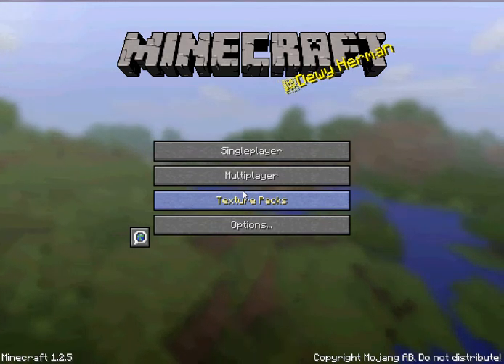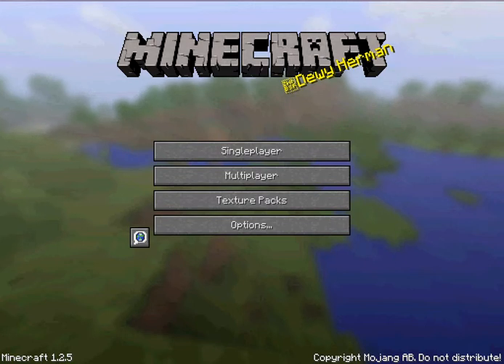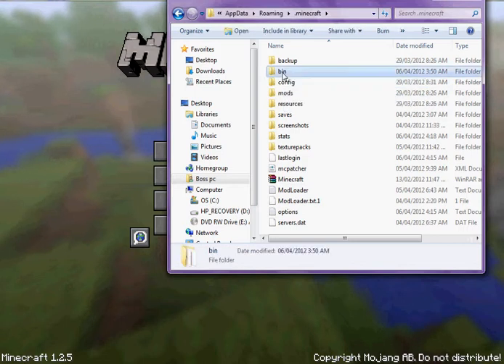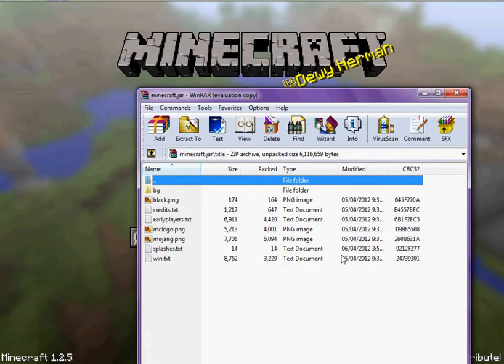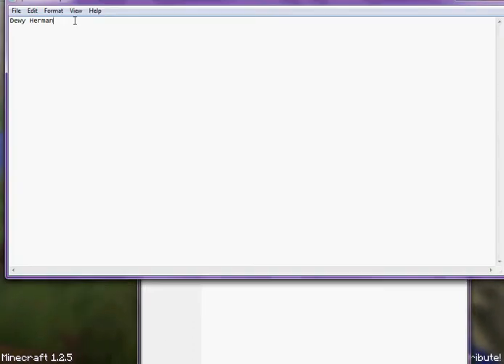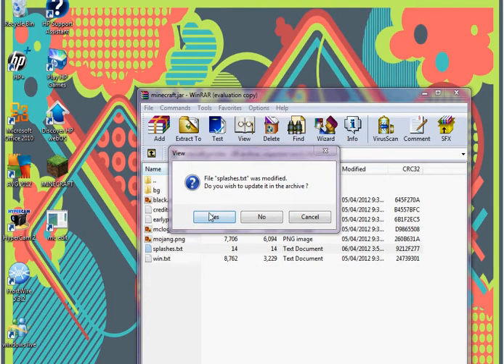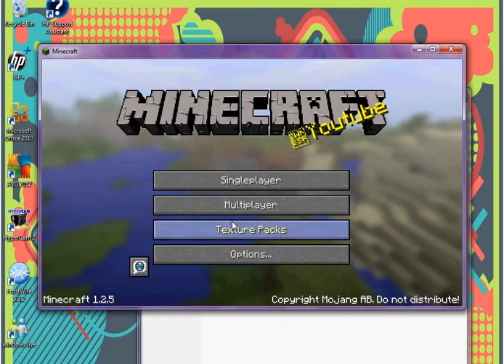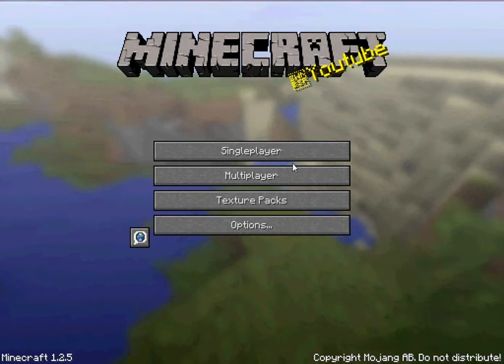How to change you minecraft logo text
in this video i figured out how to change your text on your minecraft logo